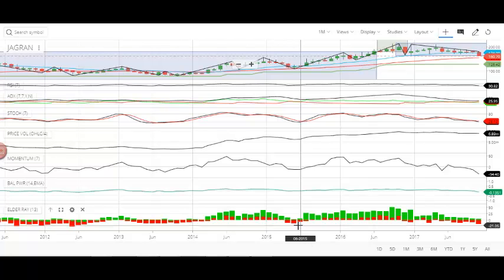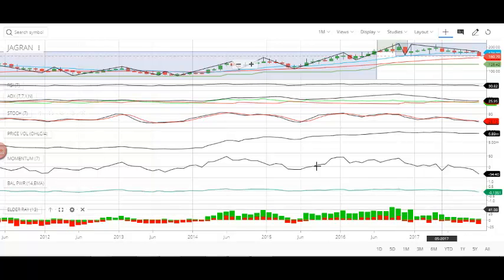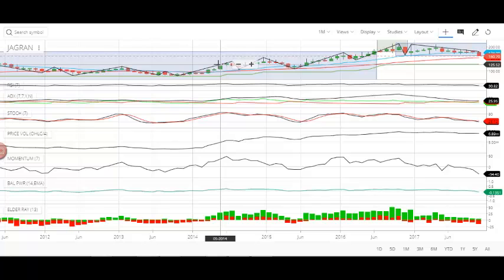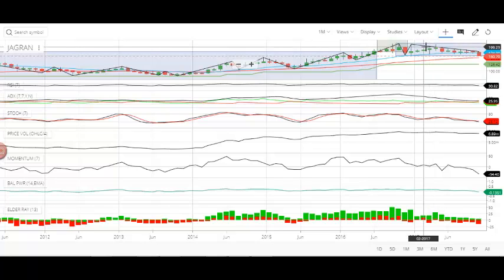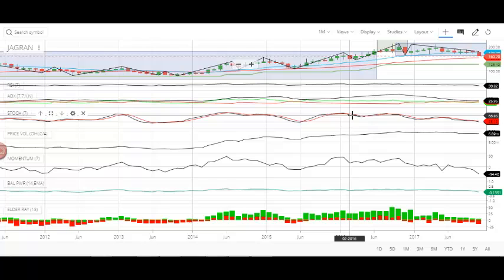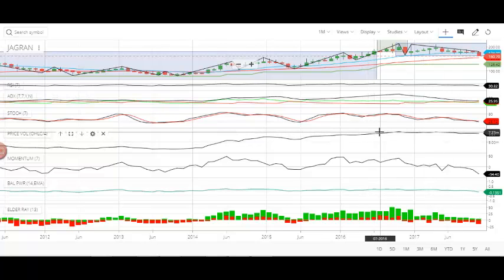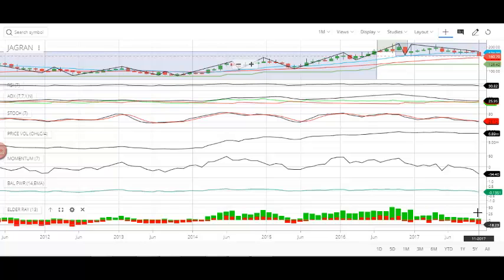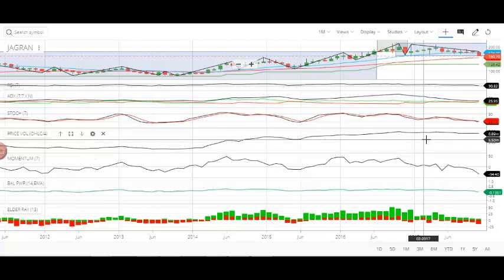Jagran Prakashan - Going Down - 18 Nov 2017 - TRENDRIDER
In this video, we do technical analyses on Jagran Prakashan stock to check how we can get benefited by trading the stock in the following time frames: day trading, swing trading & long-term trading.